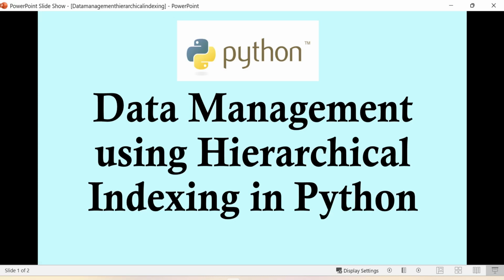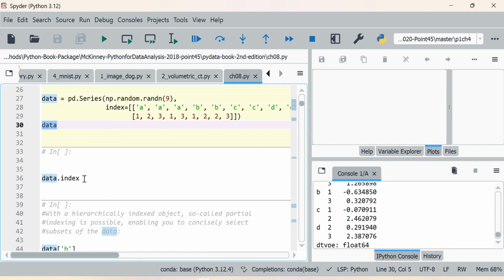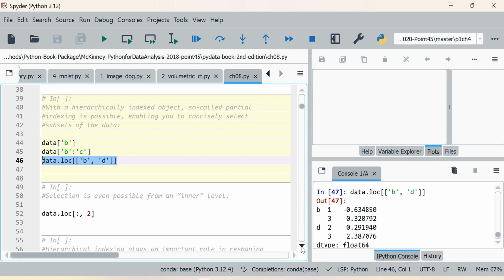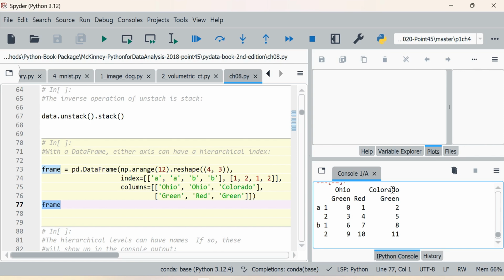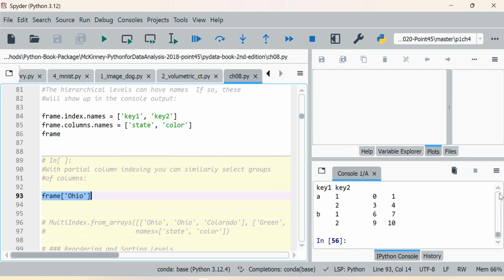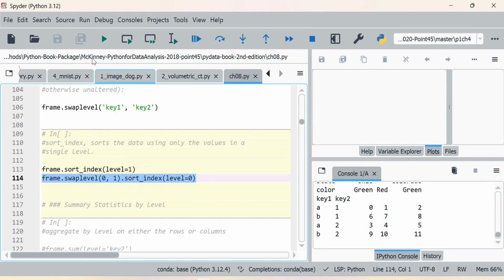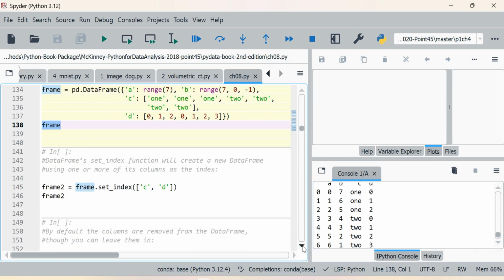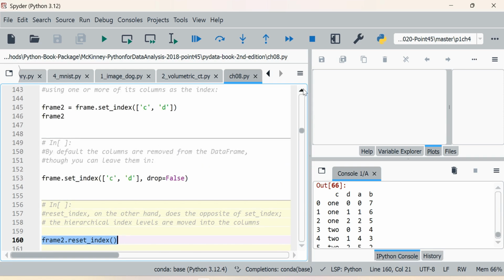Easy Python tutorials | Data Management using Hierarchical Indexing in Python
We show how to use hierarchical index in Pandas data structures, series and data frames. With some useful functions like stack(), unstack(), set_index(), reindex(), you can transform data frame with setting columns as index, and vice versa.